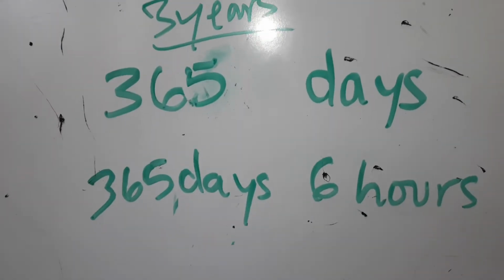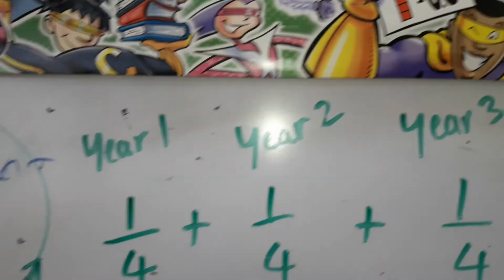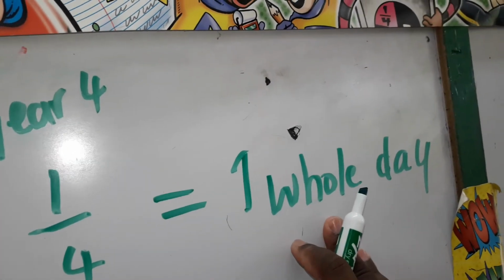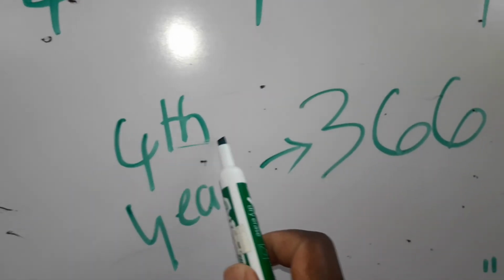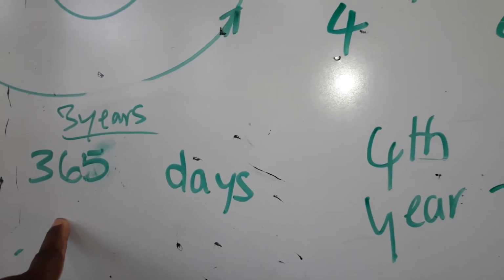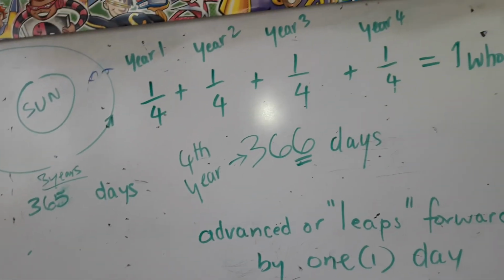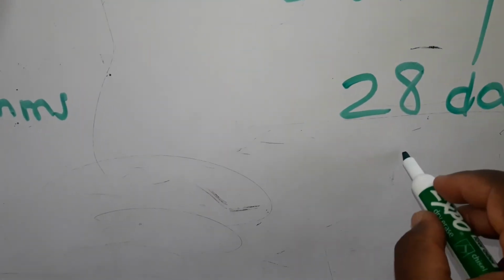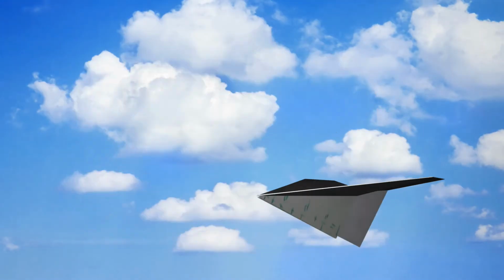A leap year Explained....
What is a leap year?

It takes approximately 365.25 days for Earth to orbit the Sun — a solar year. We usually round the days in a calendar year to 365. To make up for the missing partial day, we add one day to our calendar approximately every four years. That is a leap year.
In an ordinary year, if you were to count all the days in a calendar from January to December, you’d count 365 days. But approximately every four years, February has 29 days instead of 28. So, there are 366 days in the year. This is called a leap year.
Why do we have leap years?
A year is the amount of time it takes a planet to orbit its star one time. A day is the amount of time it takes a planet to finish one rotation on its axis.

It takes Earth approximately 365 days and 6 hours to orbit the Sun. It takes Earth approximately 24 hours — 1 day — to rotate on its axis. So, our year is not an exact number of days.

Because of that, most years, we round the days in a year down to 365. However, that leftover piece of a day doesn’t disappear. To make sure we count that extra part of a day, we add one day to the calendar approximately every four years.